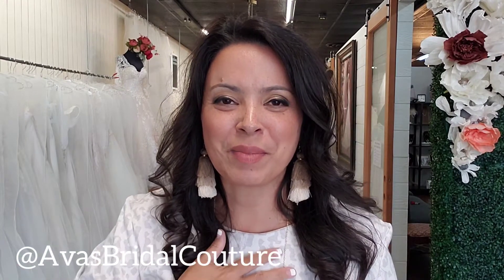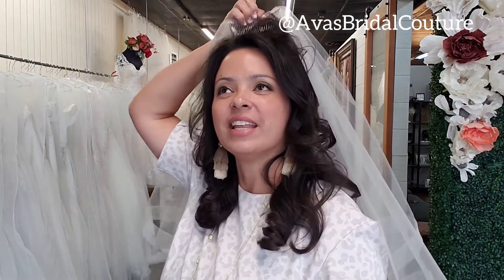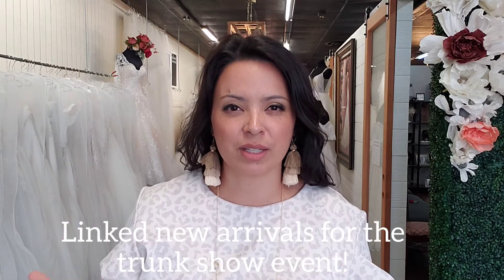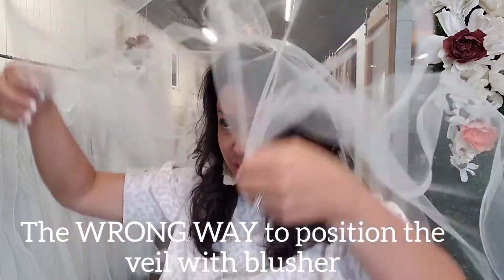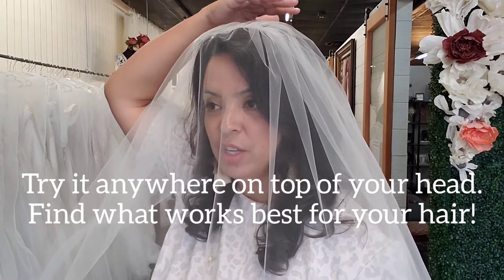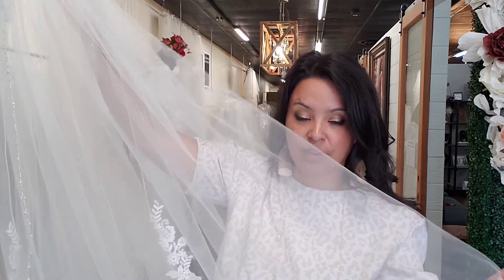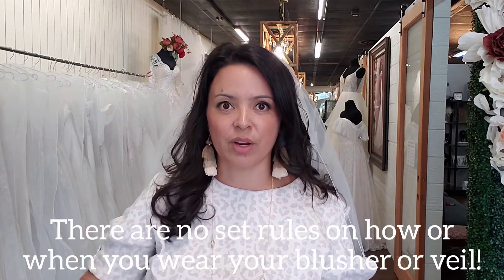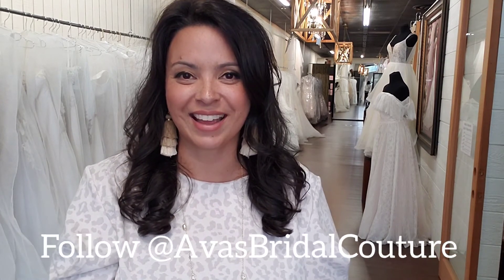How to Wear a Bride Veil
"How to Wear a Bride Veil 3 Ways with or without a Blusher"

Are you a NEW BRIDE ready to shop for your wedding dress?  Let's do it sister!

Here are the questions you have been asking on Instagram that we are covering in this upcoming veil series:

1.  How to bustle a cathedral veil?

2.  How to keep a cathedral veil laying smooth on the train walking down the isle?

3.  How to keep a veil in my hair if I am wearing my hair down, up, half up, etc?

4.  Shopping for veils in 3 price ranges from low, medium and high end.

5.  Why do veils cost so much?

6.  What's the difference between the veils on xyz website (Amazon, JJ House, Etc) vs the veils purchased at a designer bridal boutique?

7.  Not planning to wear a veil?  Other ideas to complete your look.

Have you purchased your veil?  We want to meet you and shop for accessories:

XOXO,
Sue Scheele